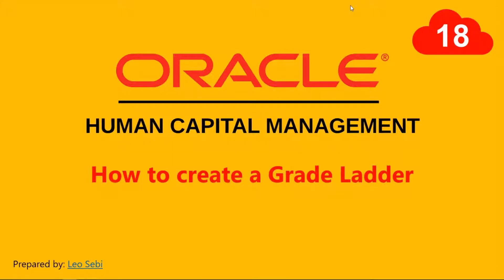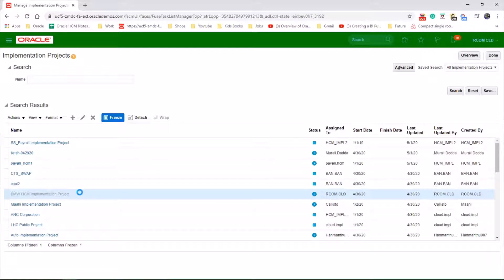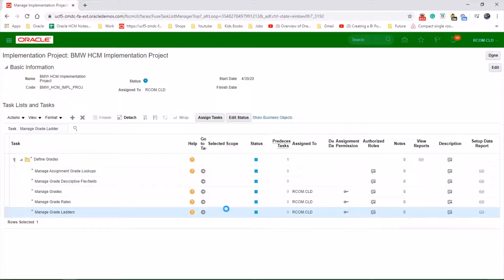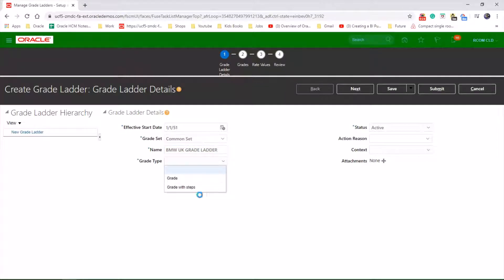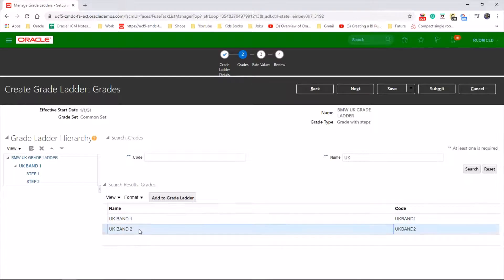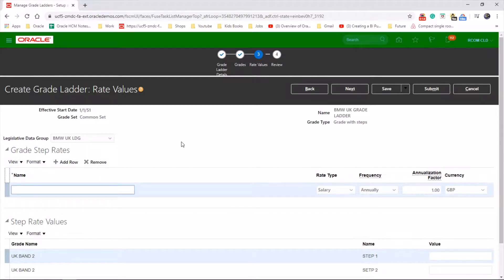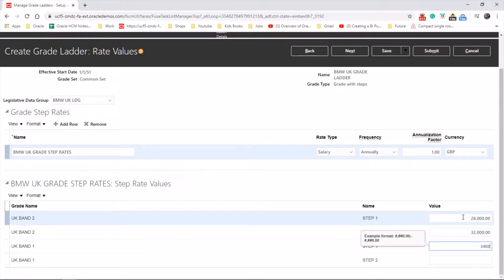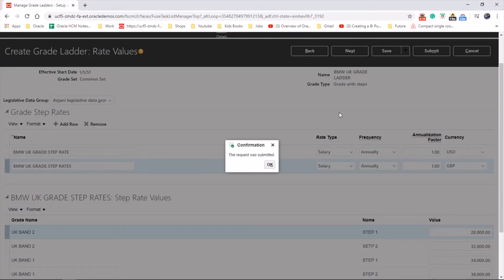18. How to create a Grade Ladder in Oracle HCM Cloud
How to create a Grade Ladder in Oracle HCM Cloud |
Task used : Manage Grade Ladder
Dear Everyone,